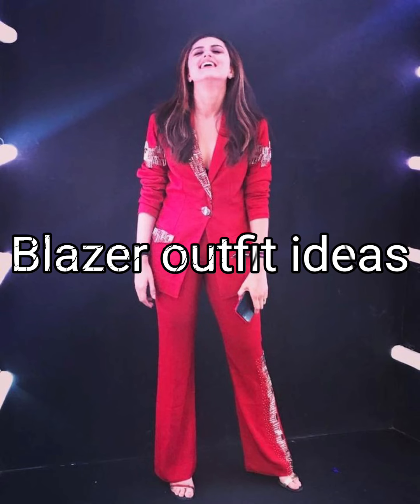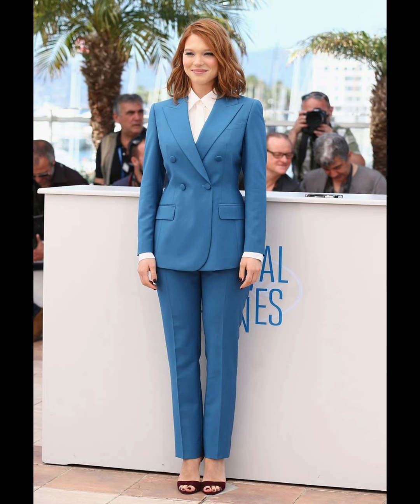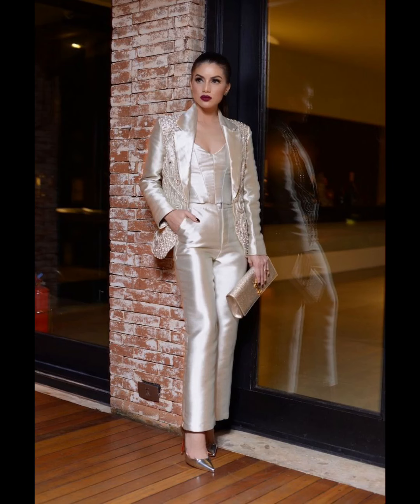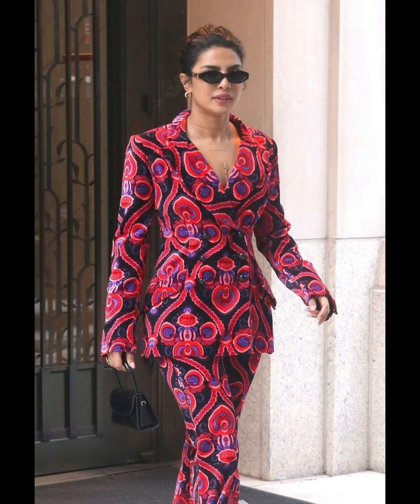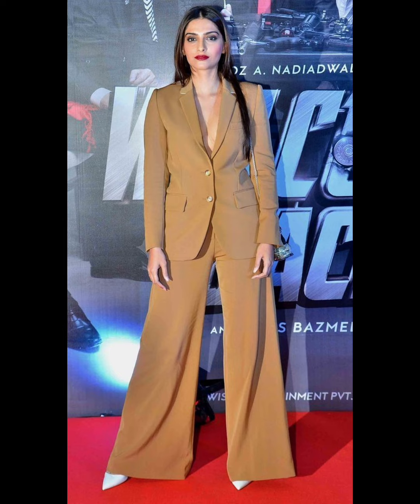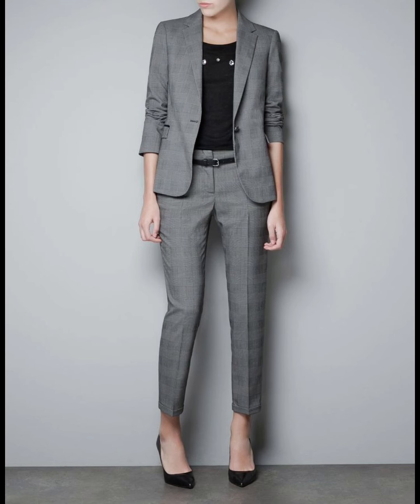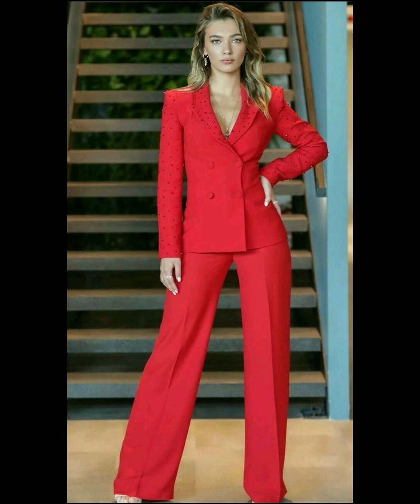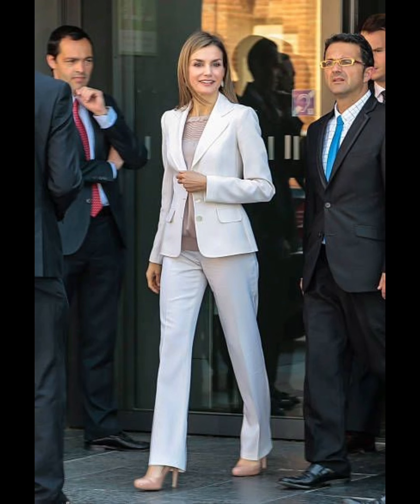Styling Blazer for women